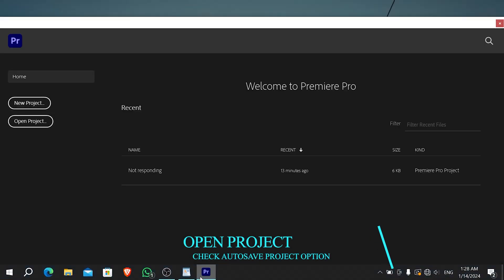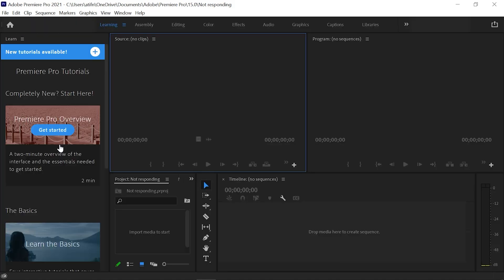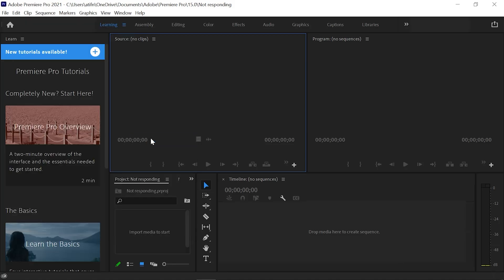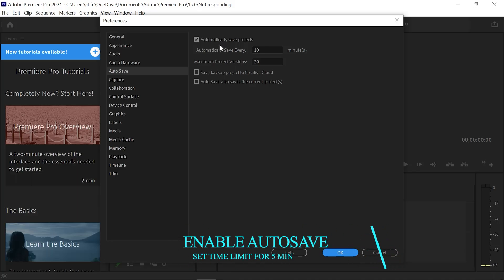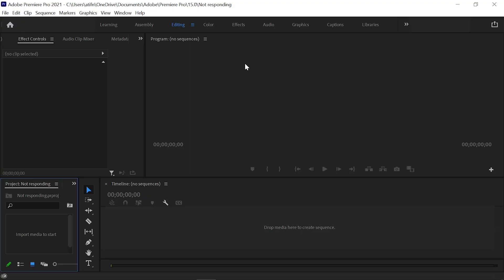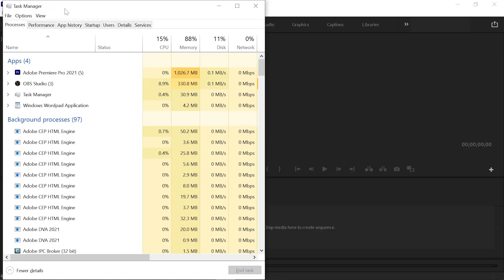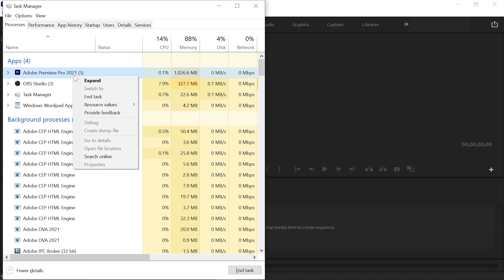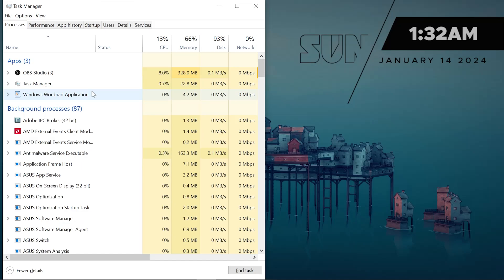HOW TO SOLVE ADOBE PREMIERE PRO NOT RESPONDING ISSUE | PROJECT CRASHED !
Welcome to our channel , In this video I am gonna show you how to fix adobe premiere pro not responding issue, cause of this problem is low specs of PC or laptop. To overcome this you have to use lowest version of adobe premiere pro according to your PC or laptop specs.
After watching this video you can easily save your project from sudden crash problem.